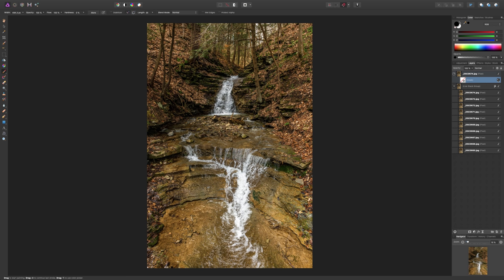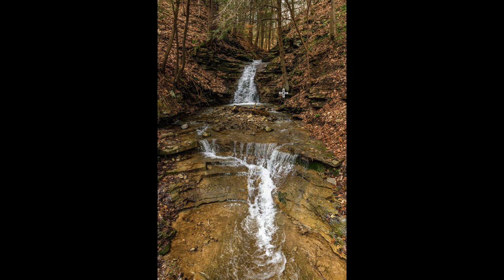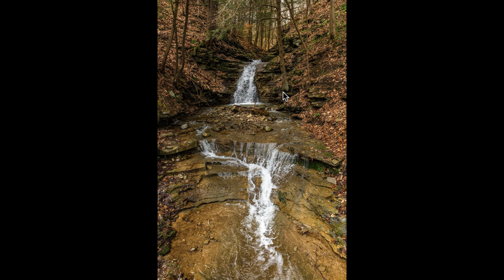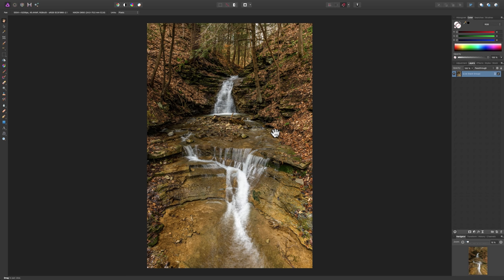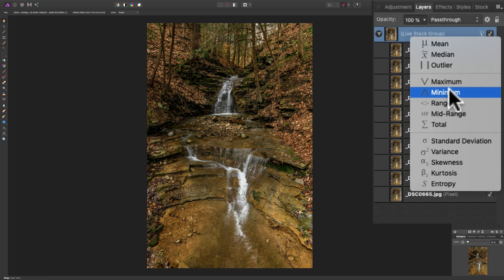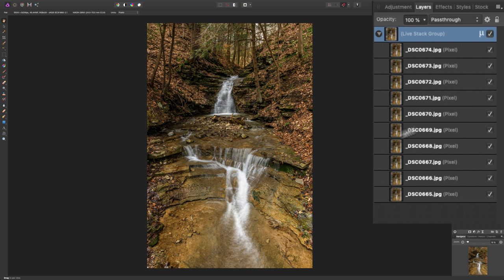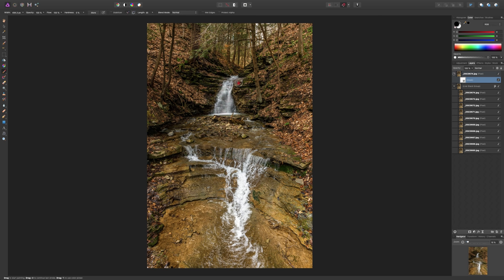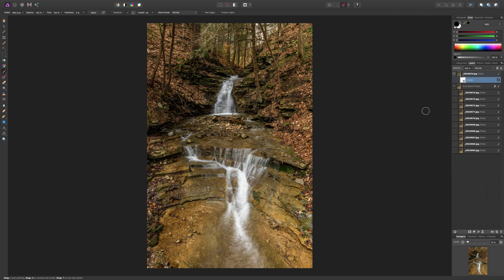Mastering Affinity Photo – 11: No Tripod, No ND Filters, No Problem!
In this video series, I'll be demonstrating all of the features of, and how to use, Affinity Photo.

In this video, I demonstrate how to get the soft, blurred, flowing water look when you don't have a tripod, ND Filters or both by simply taking multiple images and doing a trick in Affinity Photo.